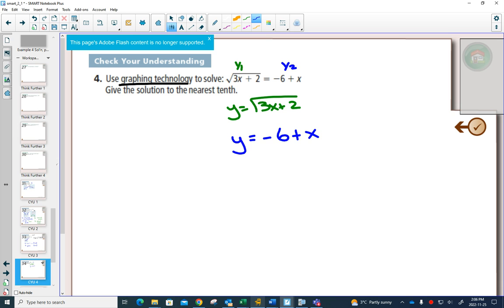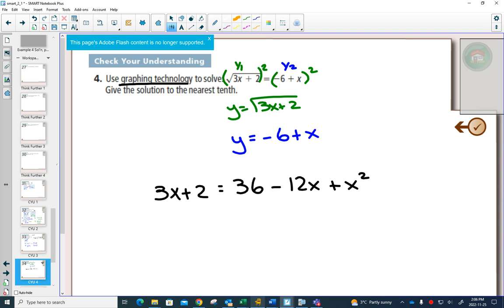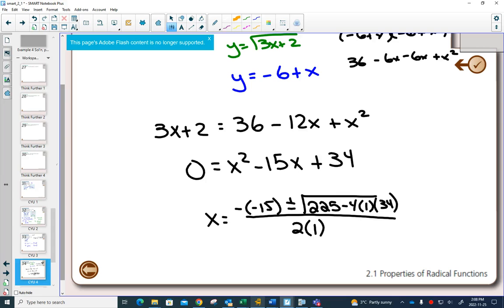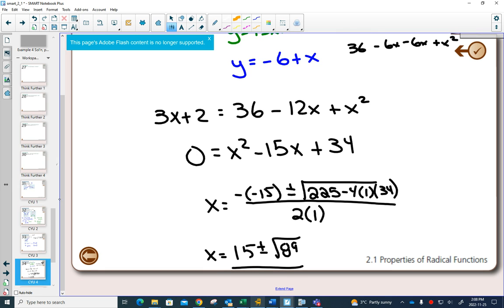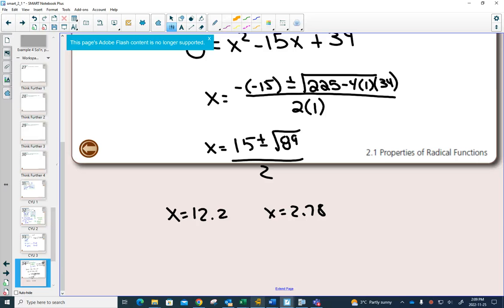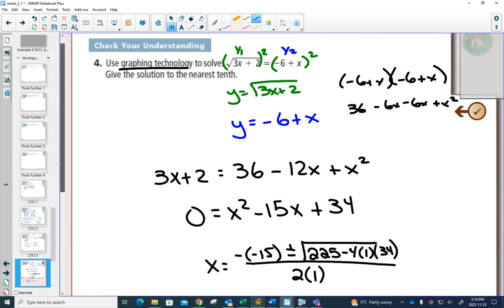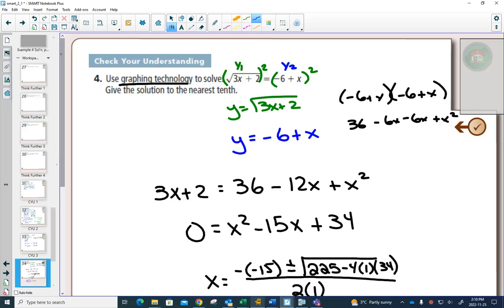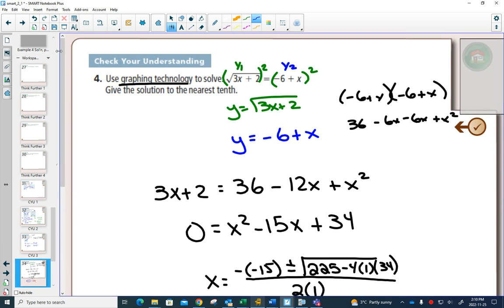40SP 2 1 Example 4